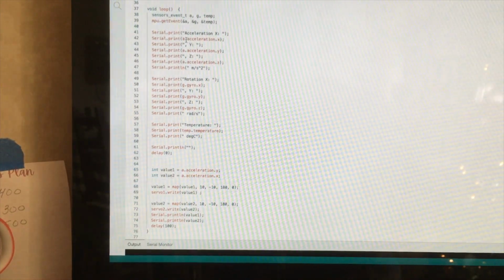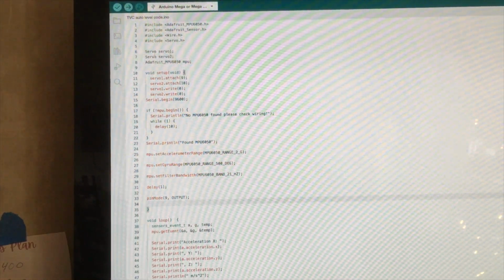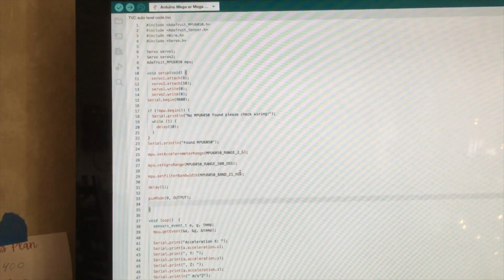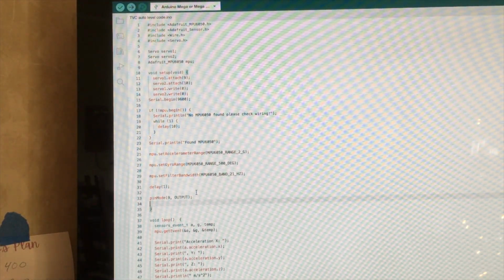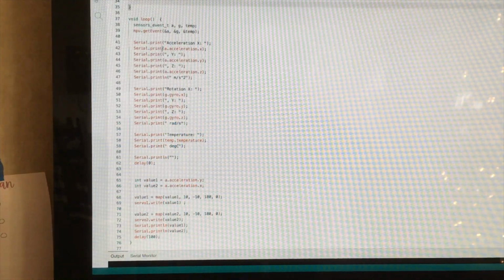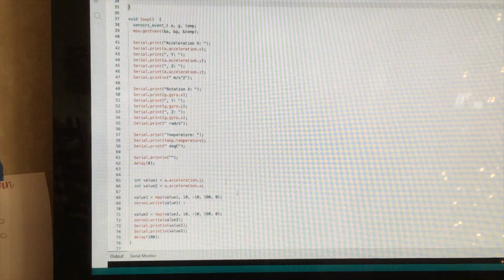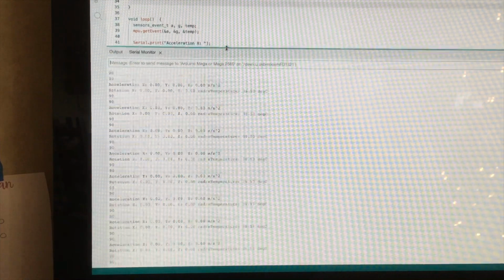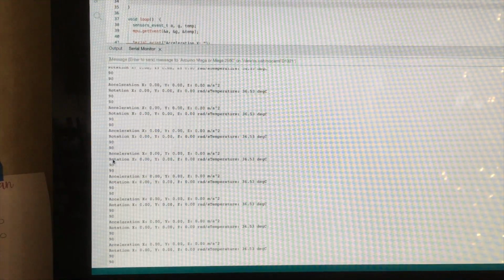Arduino Flight TVC - Rocket auto level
The Arduino based flight controller for model rockets, this version is for auto leveling a Thrust Vector Controlled rocket.